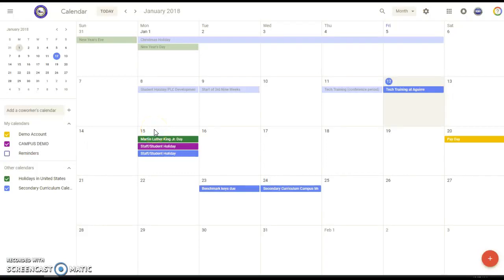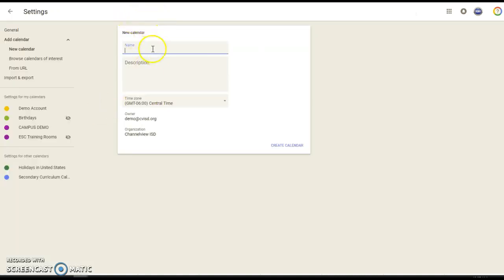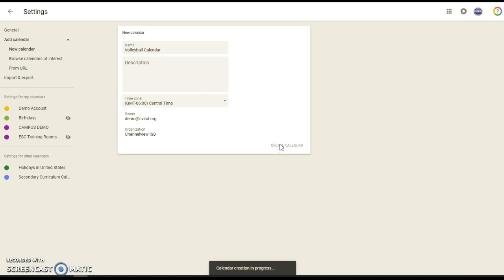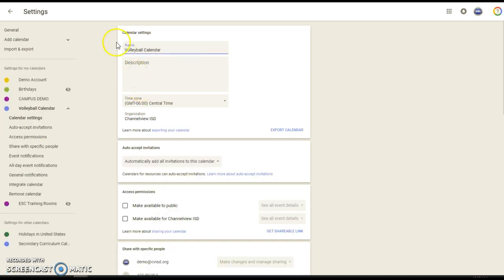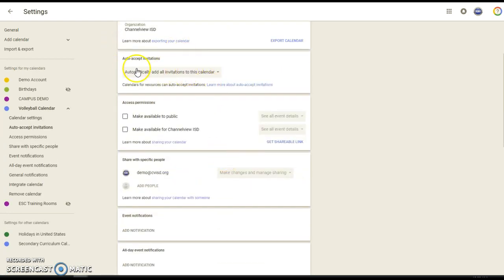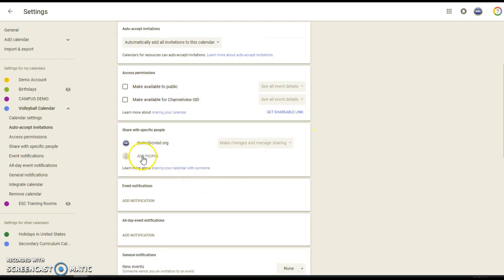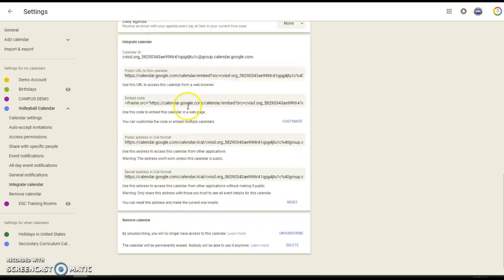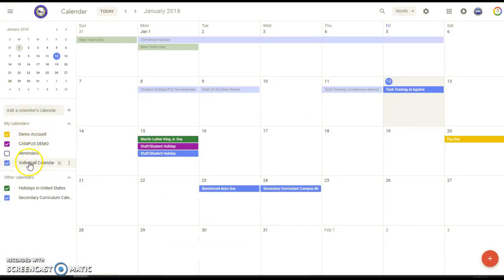Creating a New Calendar